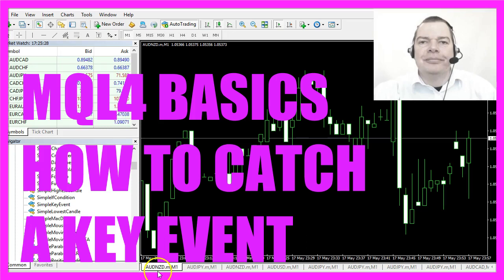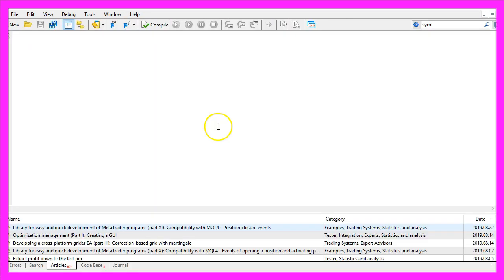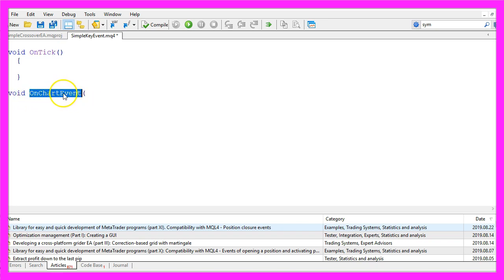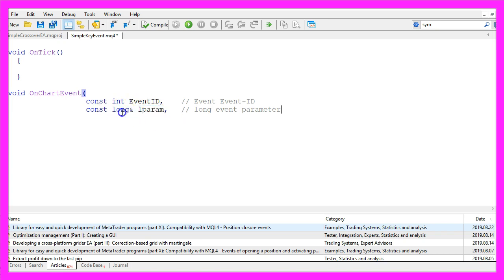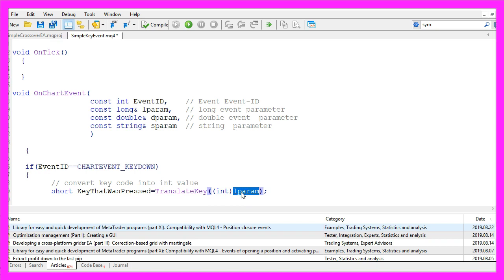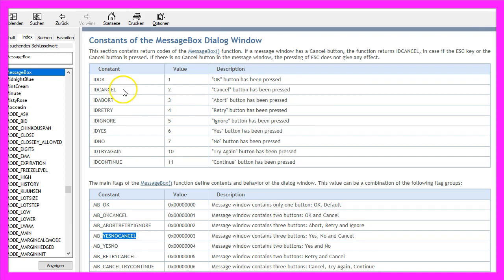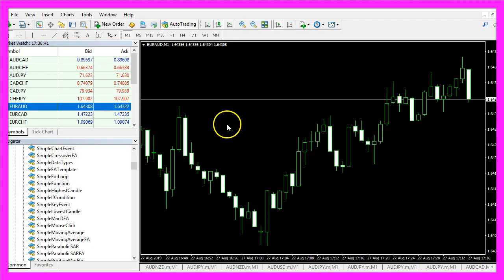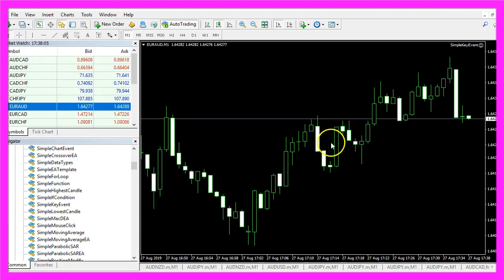MQL4 TUTORIAL BASICS - 38 HOW TO CATCH A KEY EVENT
With MQL4 for Metatrader4 we create an Expert Advisor that is able to recognize keystrokes and output the pressed key in a Message box.

In this video, we want to find out how to catch a key event with mql4.
A key event is whenever you press a key on your keyboard that is a so-called chart event, so this is the chart, you don't see very much right now but when I press the key a I will get a message box that says a key was pressed and the key was a. So let's confirm that with okay.

Now I will press the b key and here is the next message box, the key that was pressed is key b and now we want to find out how to code that in mql4.

To do that please click on the little button here or press F4 on your keyboard, now you should see the Metaeditor and here you want to click on file, new, expert advisor from template, continue, I will call this file simple key event, click on continue, continue and finish, now we can delete everything that is above the on tick function and let's also remove the two comment lines here.

So most of the time we would use the on tick function because this is the function that is automatically called whenever the price changes on the chart but in our case, we are looking for a key that is pressed, so we need another event. This one is called on chart event and we need to pass a few parameters, we already have done that before for the mouse click event but let's repeat the parameters.

The first one is an integer value, it's called event id and it will give us the event that happened, in our case we are looking for a key that was pressed. An event could be something like an object that was created or a mouse-click.

The second parameter is a long value and this is no mistake, it's the way to pass a value as a reference and because it's a long value its called lparam, actually we will see that what we need is not a long value but it is passed in the lparam.

 The next parameter is a double value so it's called dparam and the last one also passed as a reference is called sparam because it's a string.

That's it for the parameters, so let's find out what we can do.

We want to check if the event id equals chart event underscore key down – all in capital letters – and if that is the case we use the function translate key to get the value of the lparam, we convert it to an integer value here and we also want to create a message box for the output, that is done with the message box function that comes with mql4.

We want to output the text: key was, followed by the converted key code, this is the heading and here we use an ok button to confirm the message box, it is actually able to handle a lot of flags, you could use something like a yes/no and a cancel button, these are all the return codes, so you can actually check which of the contained buttons was pressed, we don't need that for this simple example, please don't forget the closing brackets here and now you can click on the compile button, that should work without any errors but if you don't understand what all the code here does maybe you want to watch the other videos in this basic video series or maybe even the premium course could be interesting for you.

In my case the compilation process was successful, so now I can click on a little button here or press F4 to go back to Metatrader.

This is an empty chart window and now I simply drag the expert advisor from the navigator panel onto the chart, click on ok, now you should see that the simple key event is enabled here, so let's press the m key and now the message box comes up and says that a key was pressed, the key was m and in this little video you have learned how to recognize key codes with mql4 and you have coded it yourself with a few lines of mql4 code.